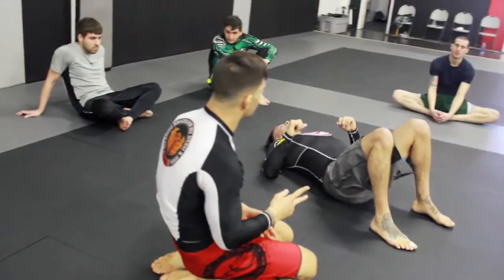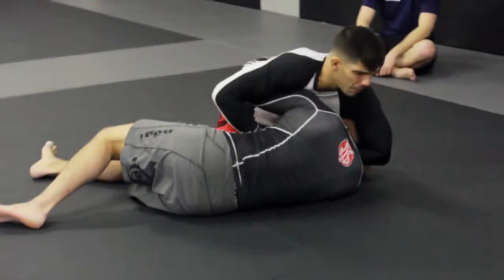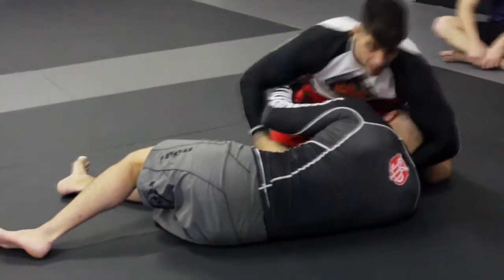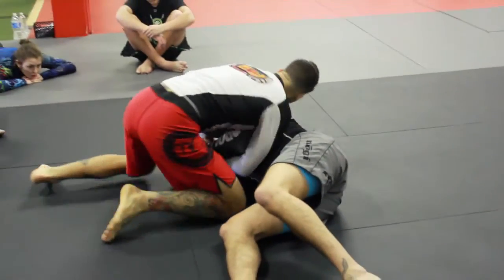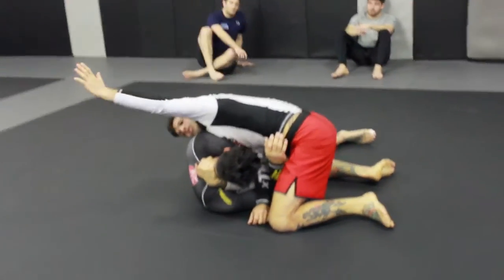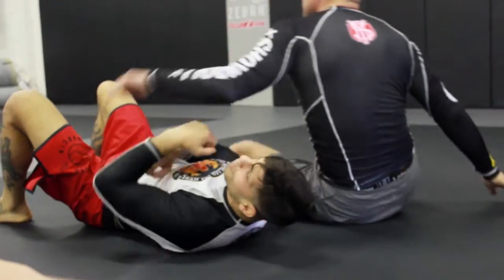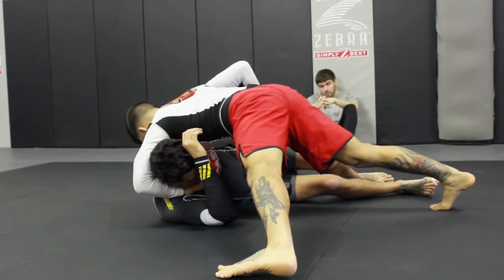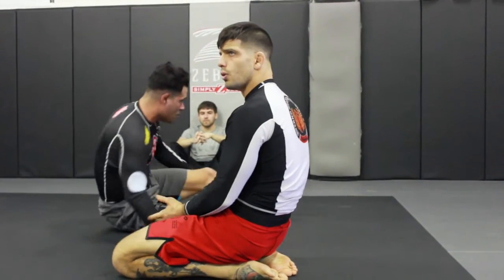BJJ Technique | Brabo Choke from Side Control | Inferno TPC, Marlboro NJ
In this video Coach Steven Barnett demonstrates how to hit the Brabo Choke when your opponent defends with the underhook from Side Control.